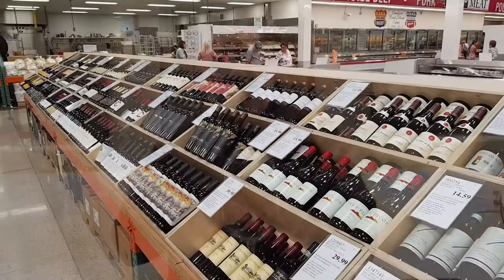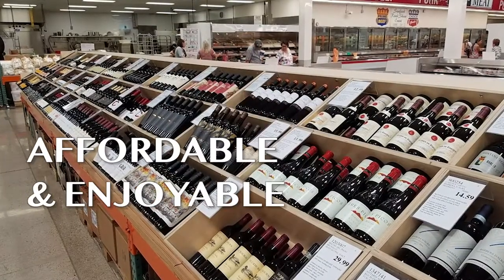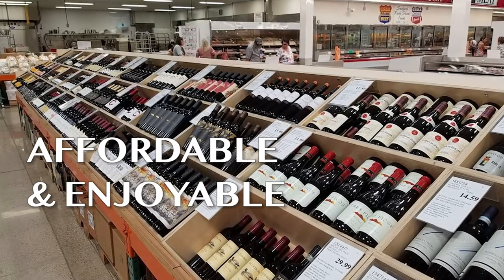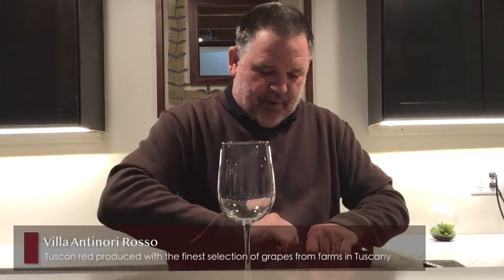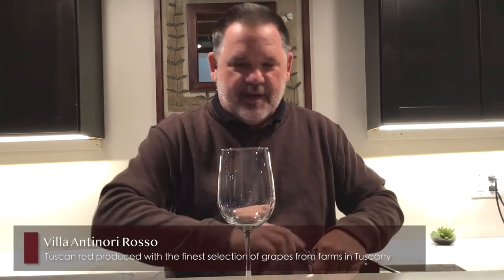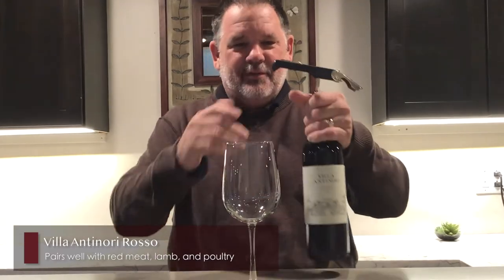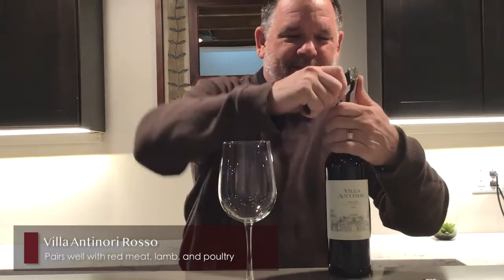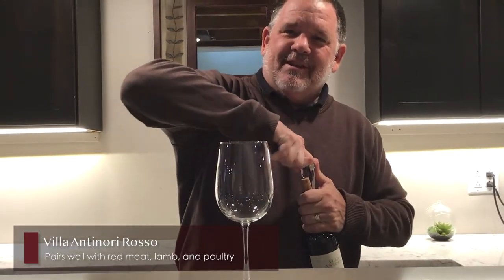Try an Italian red with this robust Wino Wednesday pick - Atlas Daily 474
Our IT Manager knows the secret to solving a tech question is two-fold: Try turning it off and on again, and then open a bottle of wine while you research the problem.

We practice safe SocialDistancing as we try a robust red wine for WinoWednesday.

This Italian red pours with a beautiful ruby color. And it's also affordable and easy to find at Costco.